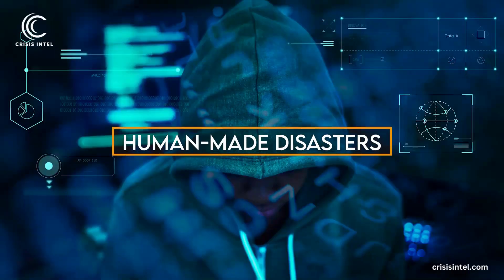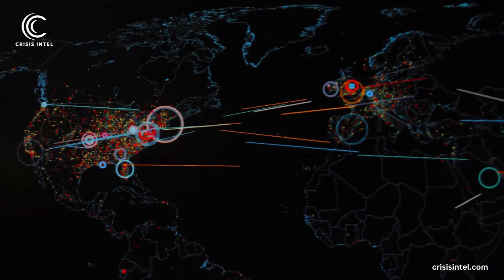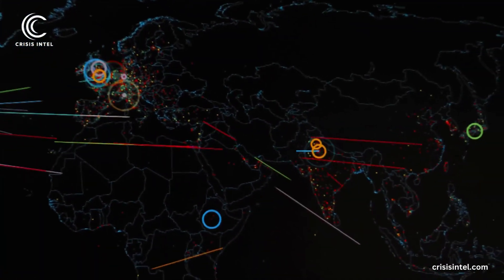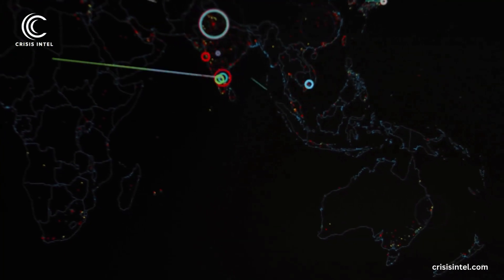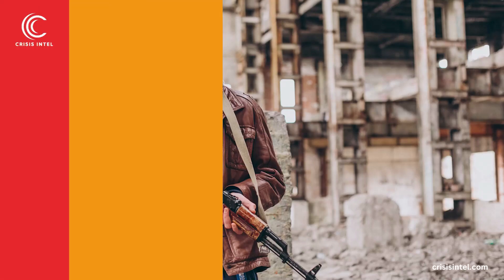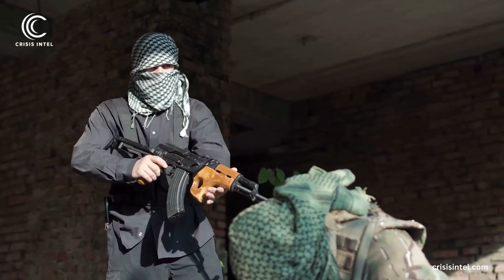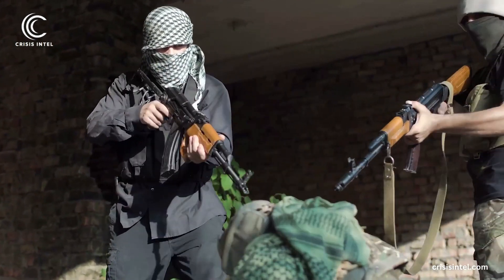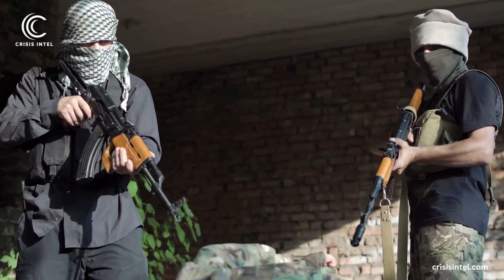Exploring Different Types of Disasters!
Exploring Different Types of Disasters! 🌀 From natural to human-made, disasters can have a profound impact on communities worldwide. Let's delve into some of the major types of disasters that shape our world. Stay informed, and stay safe!